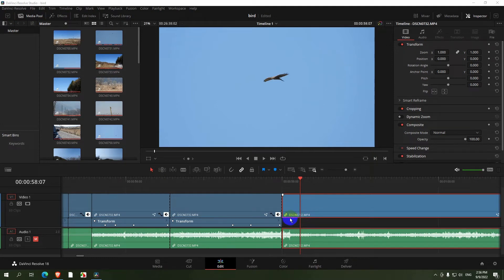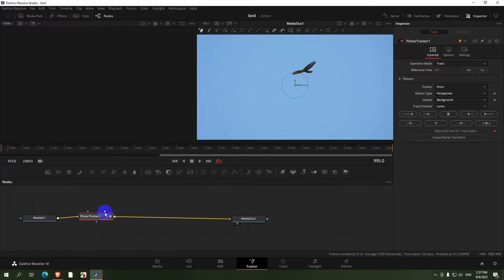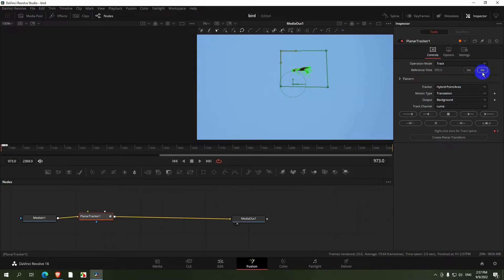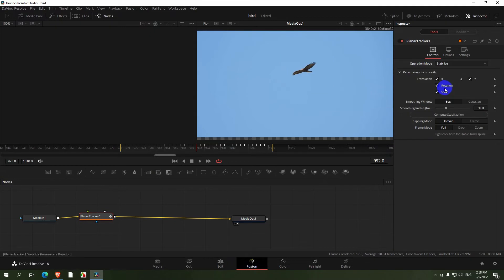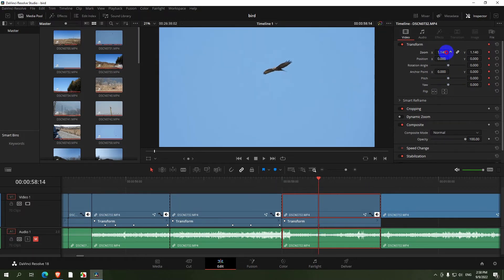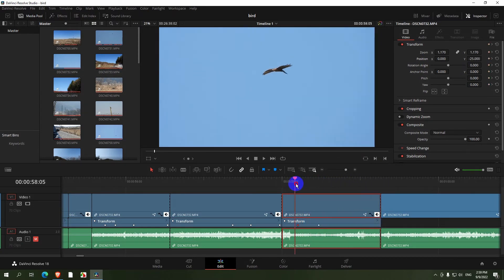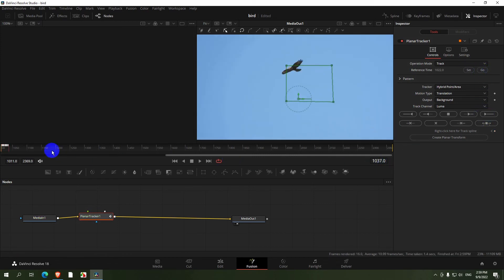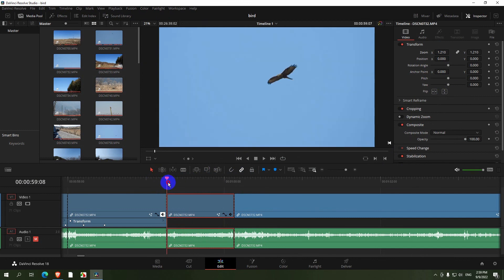What to do if Tracking stops (Davinci Resolve, Fusion tab, Planar tracker, Split clip)